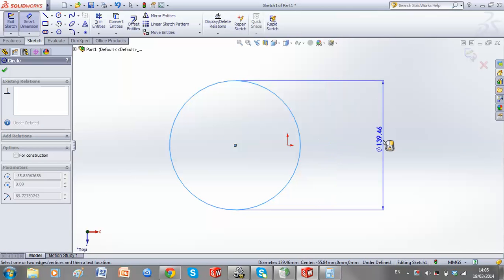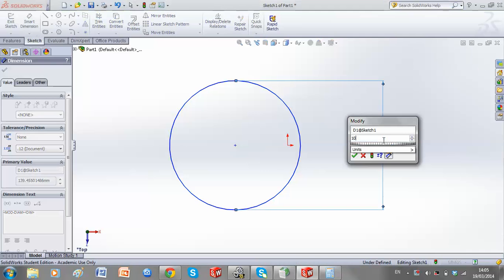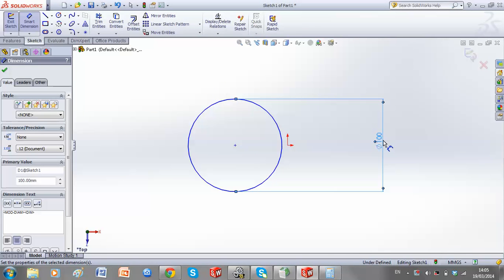Circumference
A brief video explaining how to calculate the circumference of a circle